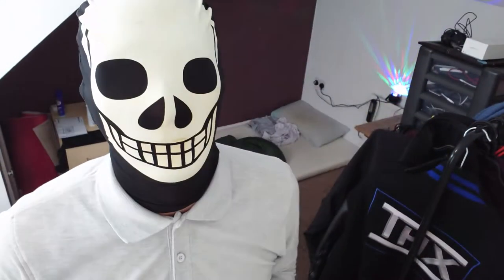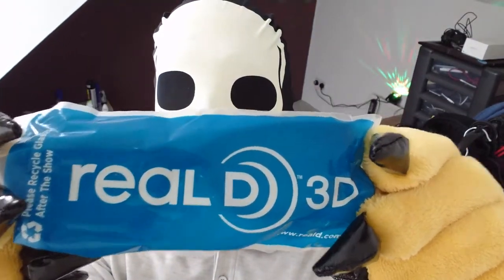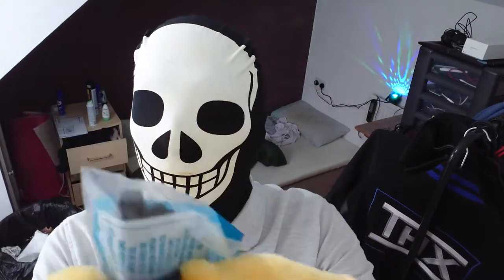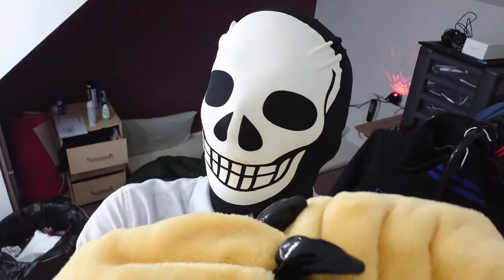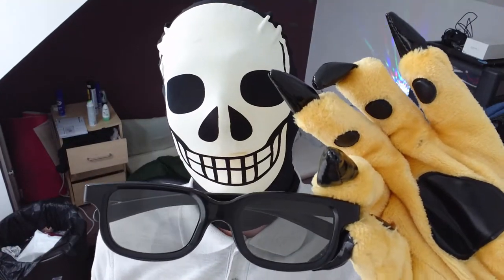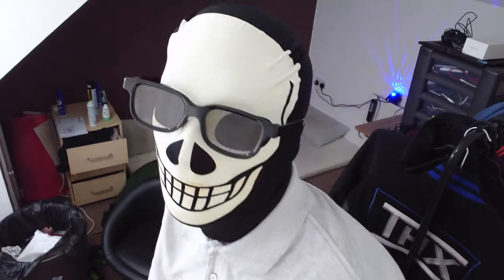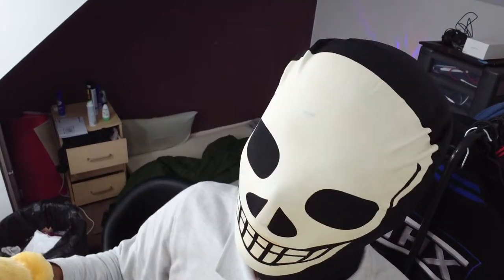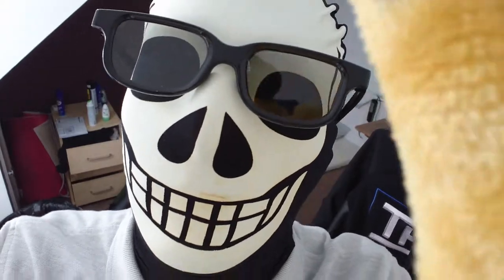3d cinema glasses not sunglasses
they are polarised but only to make films jump off the screen.
these are Real D glasses for 3D cinema.
whatever happened to 3D movies?

☴AIRNINJA MOVIE METHOD - COMPACT CAPABILITY